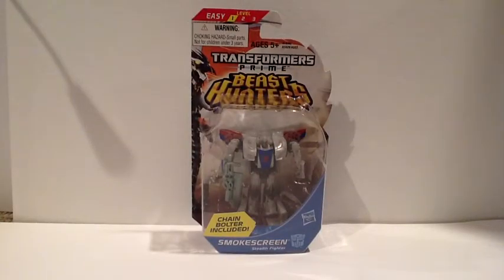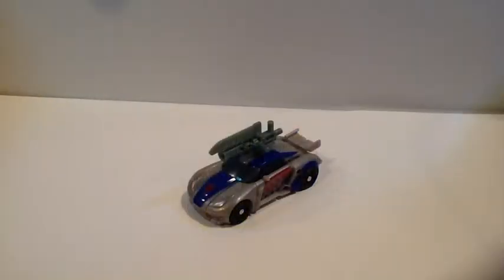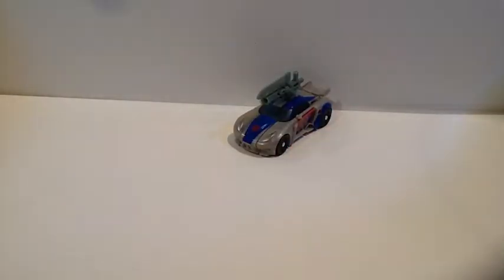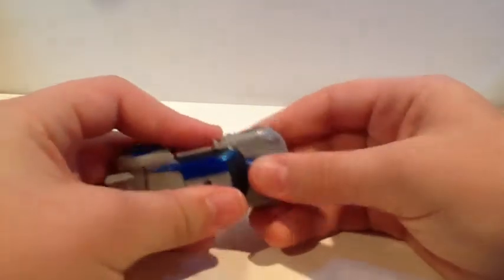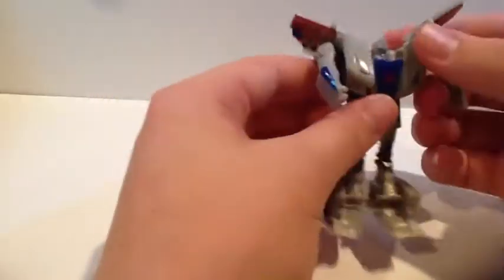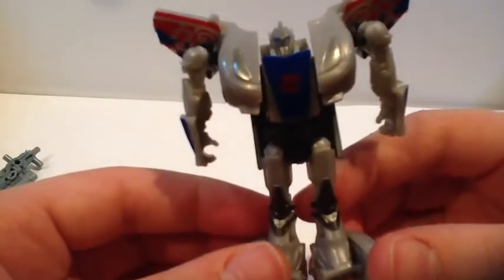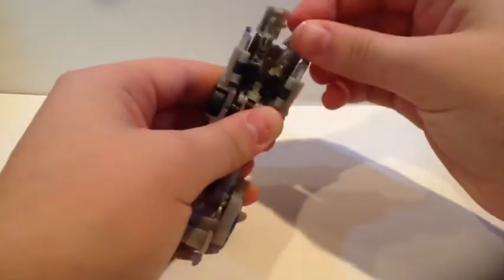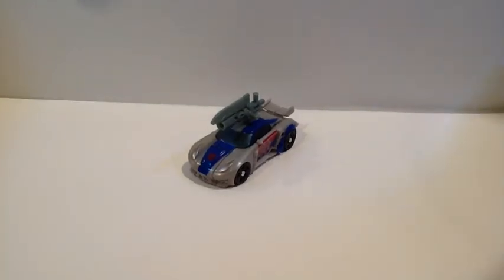Video Review of the Transformers Prime Beast Hunters Cyberverse Legion Class Smokescreen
A look at the new Cyberverse Beast Hunters Smokescreen, Enjoy! AND BUY HIM HE IS AWESOME!